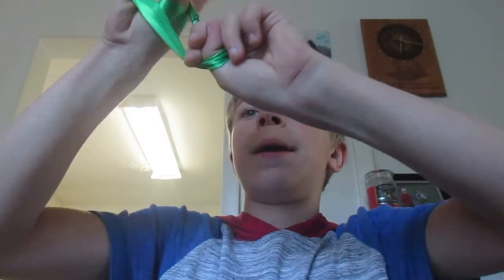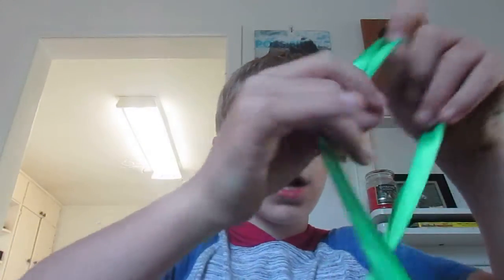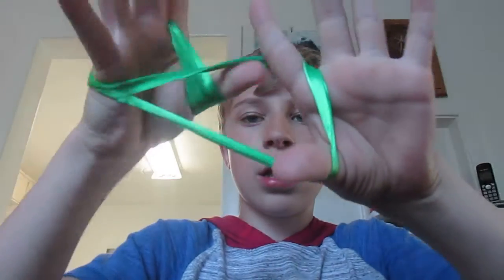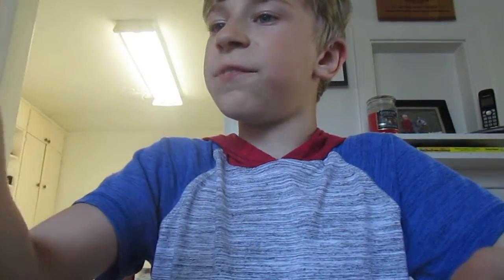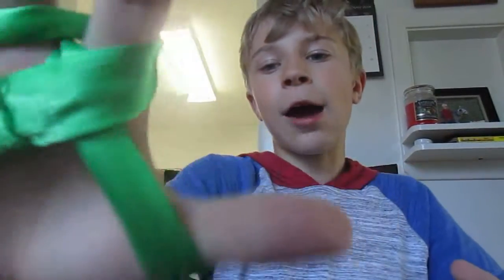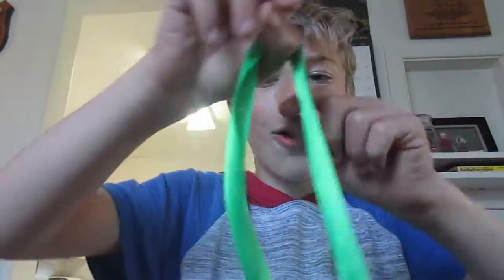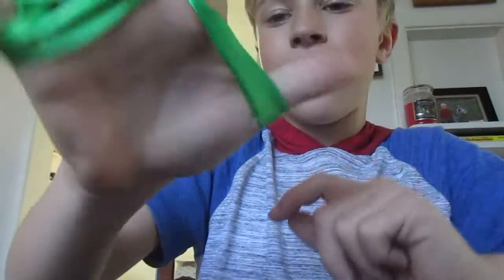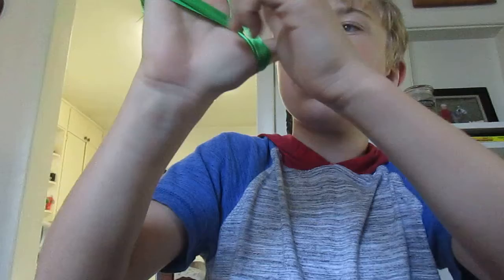*Tutorial* How To Make 5 Cool Ribbing Designs On You're Hand!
I Know Don't Get Mad At Me I Promised 5K Subscribers For A Face Reaval So... Dont Get Mad